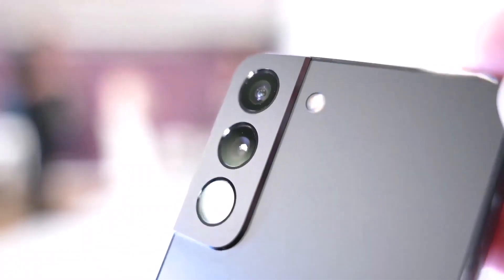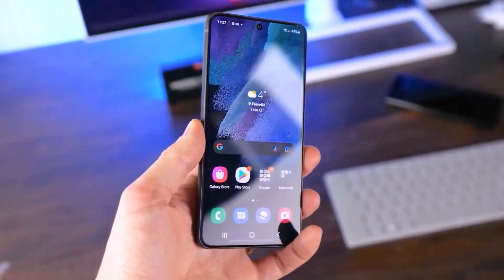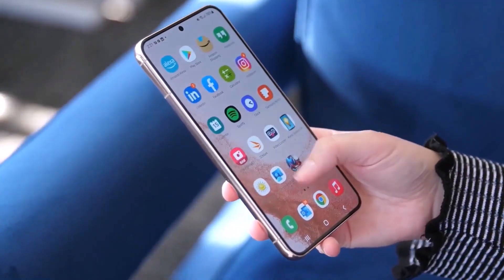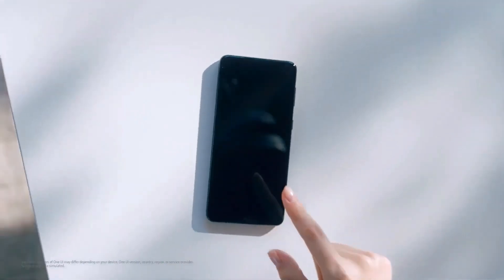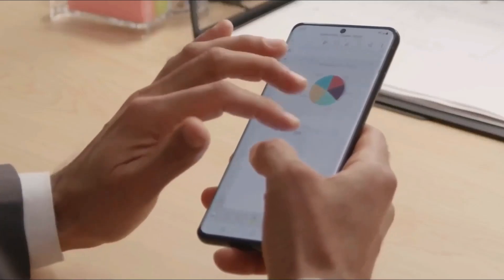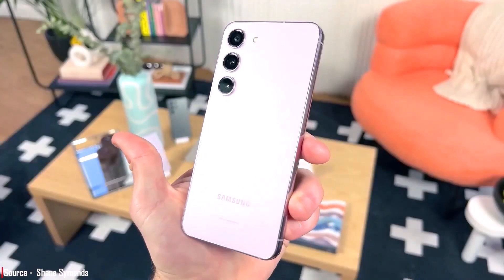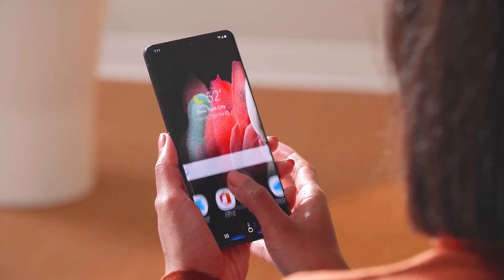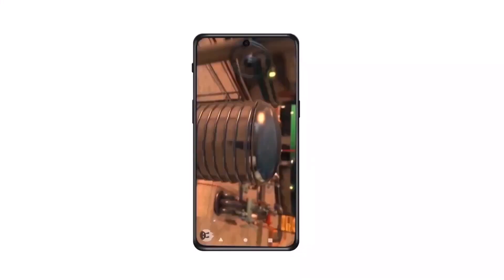Samsung Galaxy S23 FE - THIS IS INSANE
A mysterious Samsung device has surfaced in a Geekbench machine learning benchmark, causing a buzz in the tech world. Rumors suggest it could be the upcoming Galaxy S23 FE, but upon closer examination, it appears to be an inaccurate assessment. It's important to note that Geekbench entries can be manipulated, leading to misleading information. In this video, we will analyze the benchmark entry (SM-S919O) and explore possible explanations for its existence.

PEACE!!